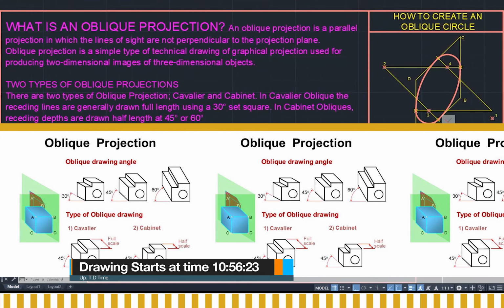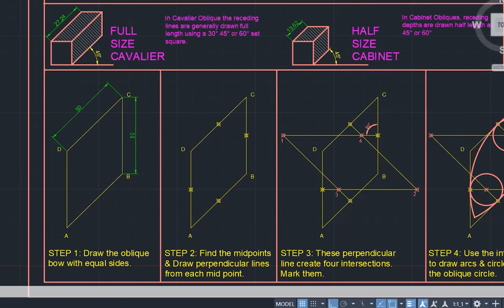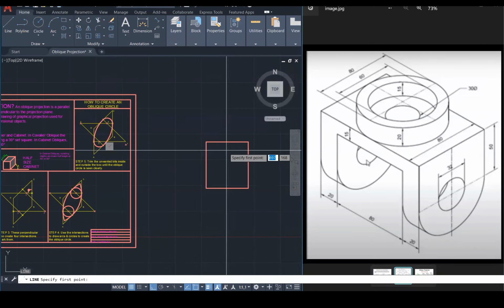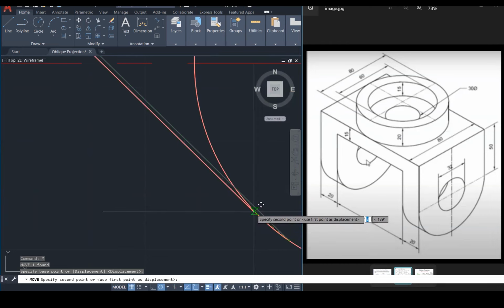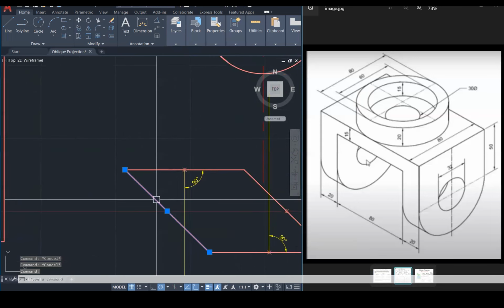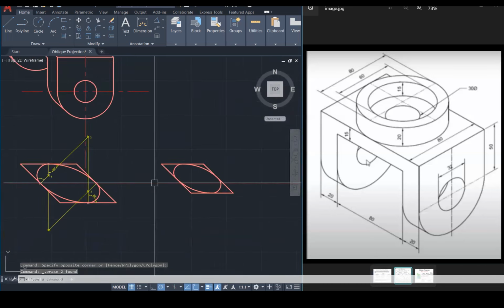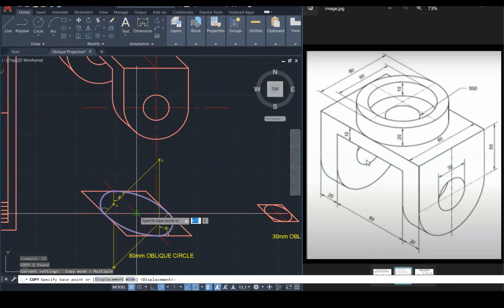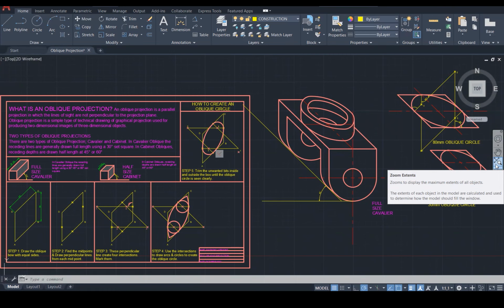AutoCAD: How to Draw an Oblique Projection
What is an Oblique Projection?
An oblique projection is a parallel projection in which the lines of sight are not perpendicular to the projection plane.
Oblique projection is a simple type of technical drawing of graphical projection used for producing two-dimensional images of three-dimensional objects.

TWO TYPES OF OBLIQUE PROJECTIONS
There are two types of Oblique Projection; Cavalier and Cabinet. In Cavalier Oblique the receding lines are generally drawn full length using a 30° set square. In Cabinet Obliques, receding depths are drawn half length at 45° or 60°

I start the demonstration drawing at times 10:56